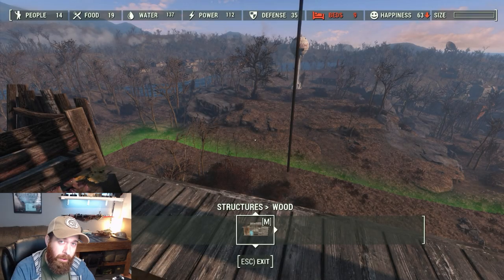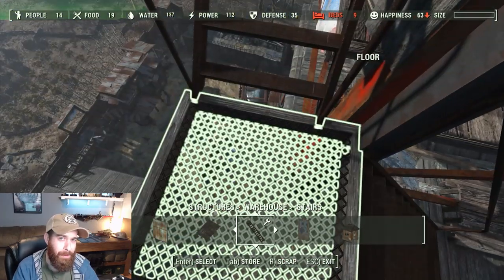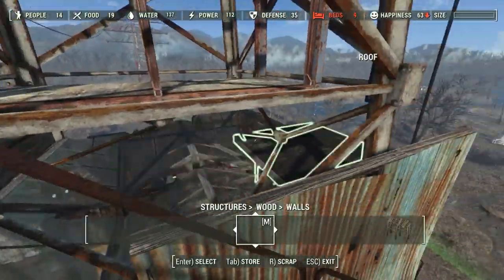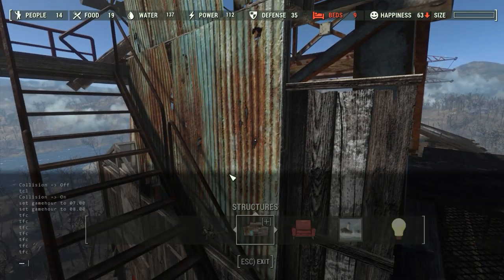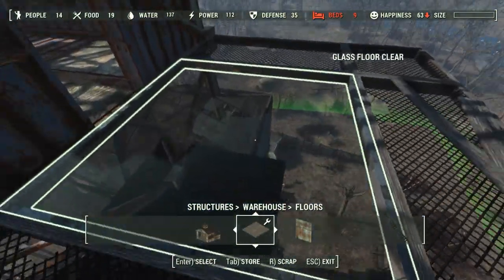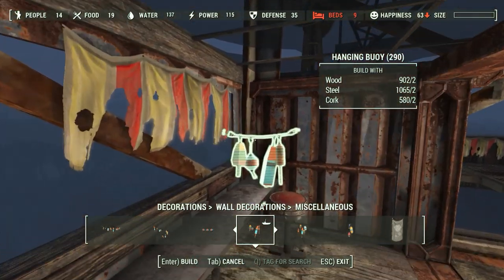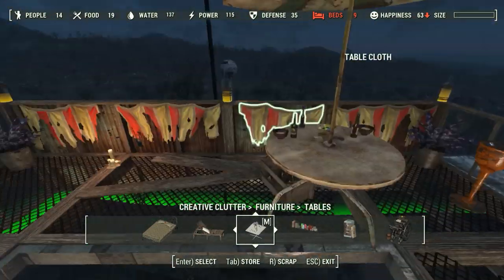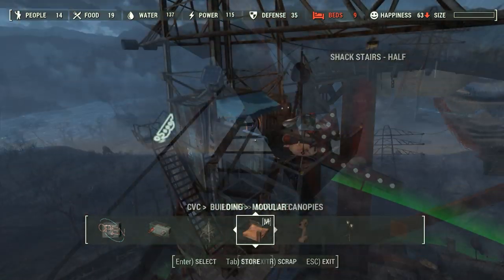CHANNEL NEWS! - Sky Lounge at Abernathy Farm | Fallout 4 Let's Build Part 3 | RangerDave